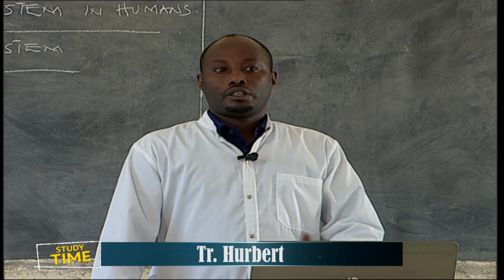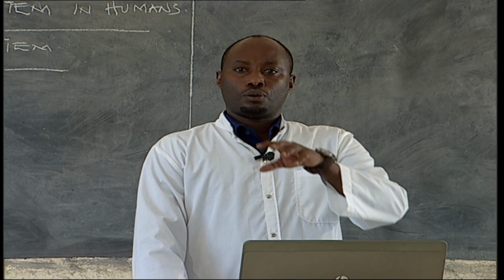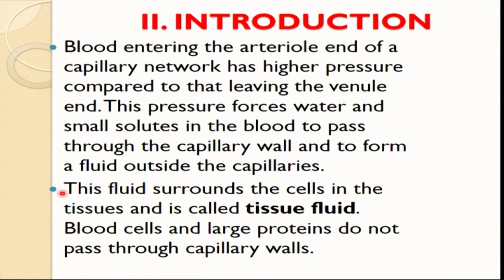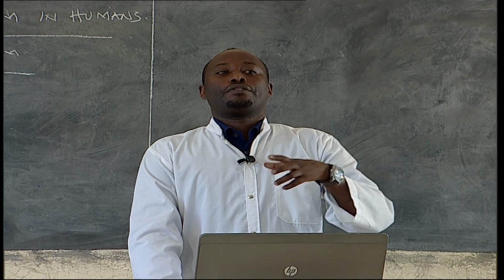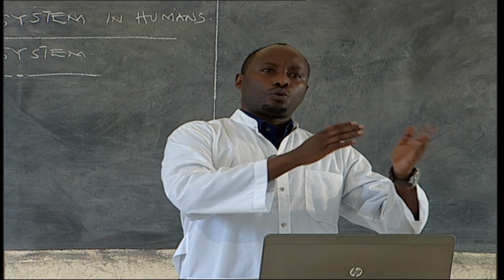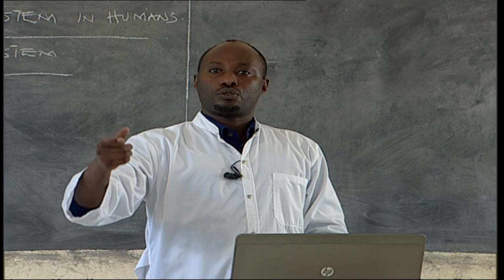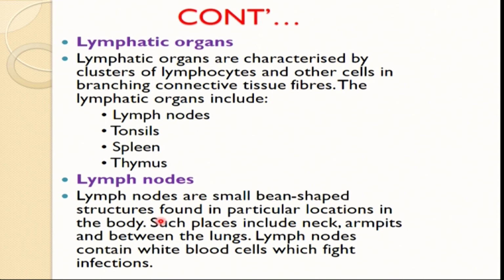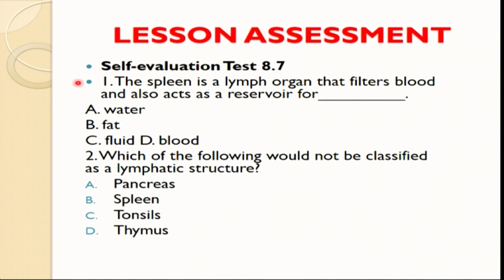UNIT 8 L4 LYMPHATIC SYSTEM